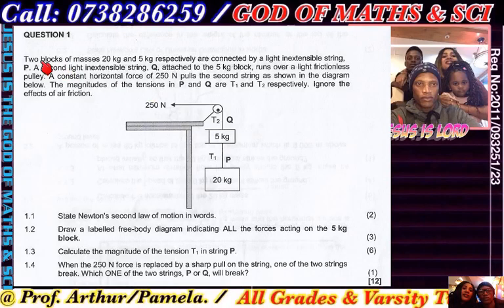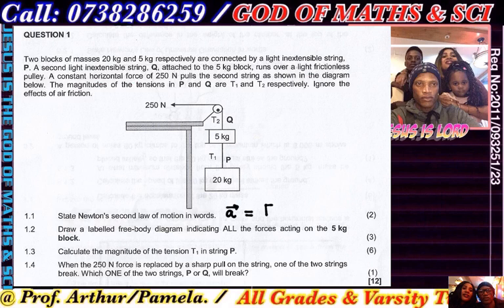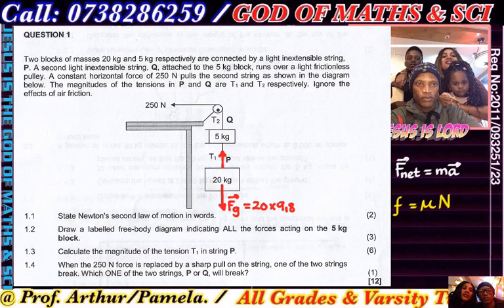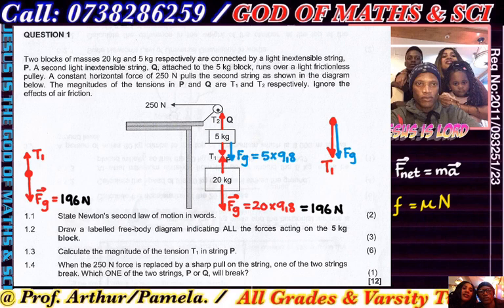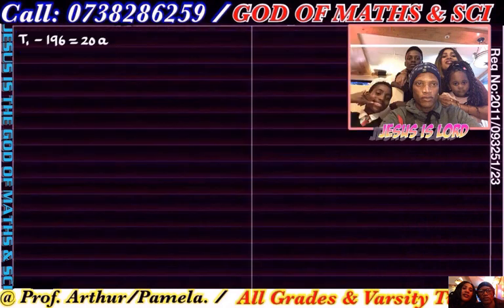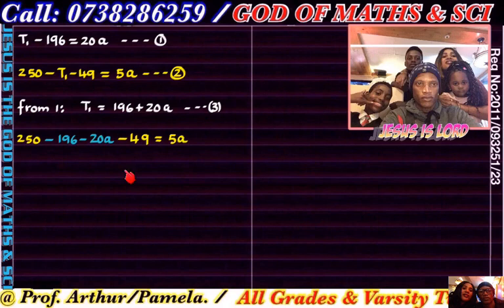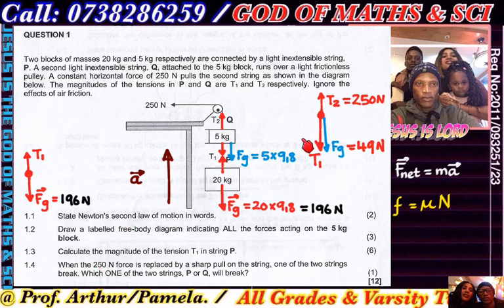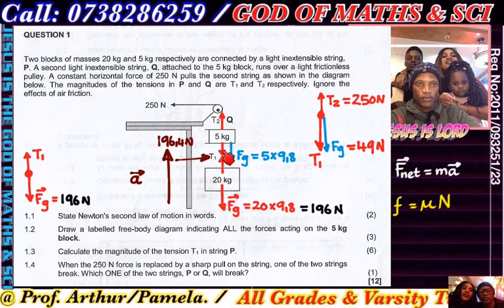NEWTONS LAWS PART 1 for grade 12 & 11